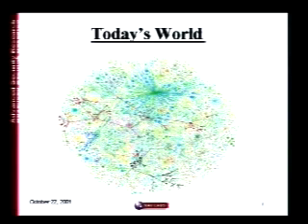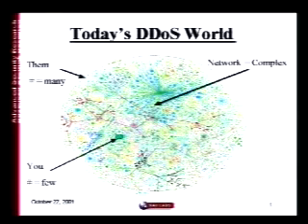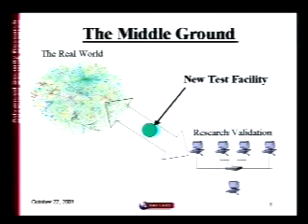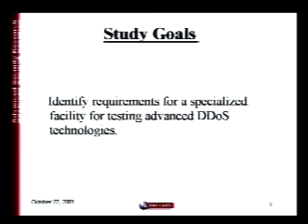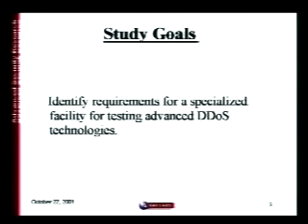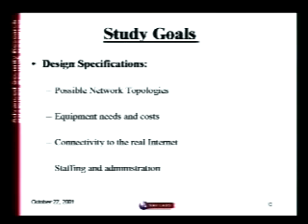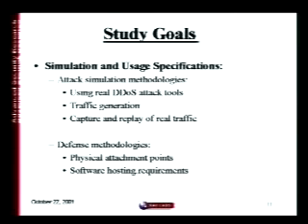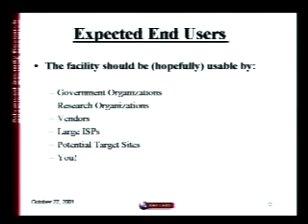Designing a Testbed for Evaluating DDoS Defense Research